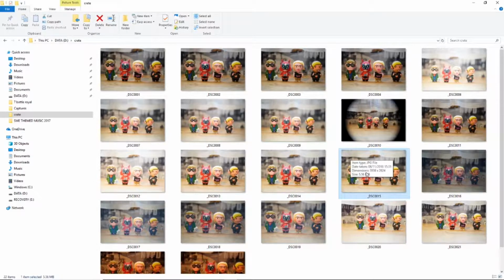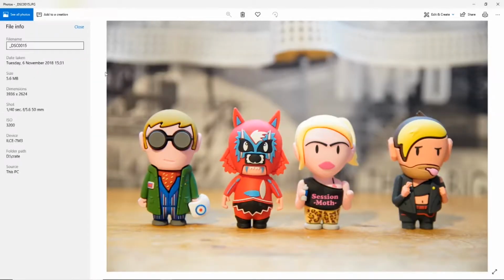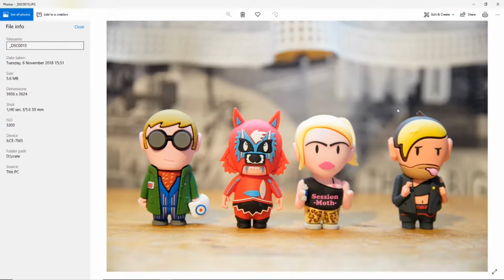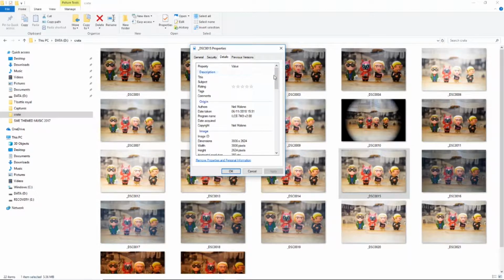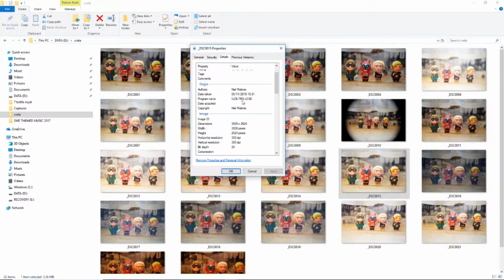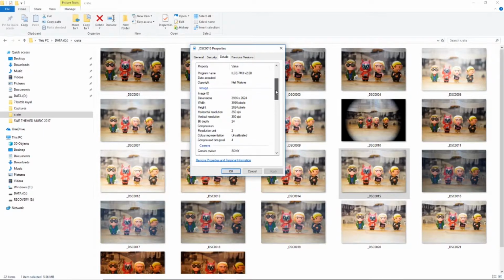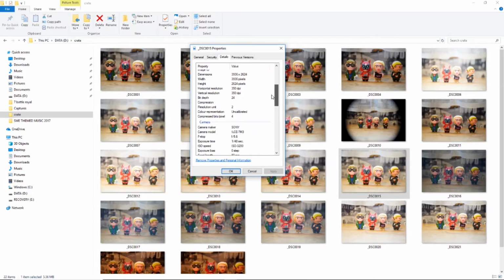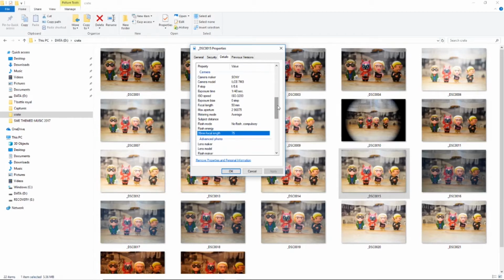METADATA IS SIMPLY CAMERA SETTINGS INFORMATION!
SOME PEOPLE PROBABLY THINK PHOTOGRAPHY METADATA IS SOMETHING COMPLICATED BUT IT'S REALLY NOT!